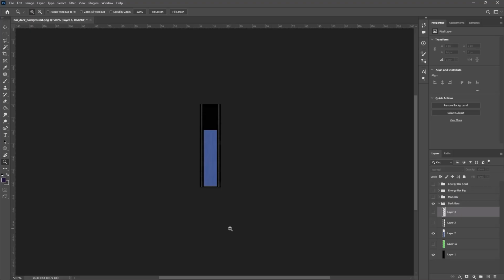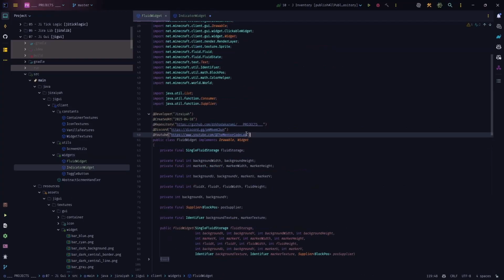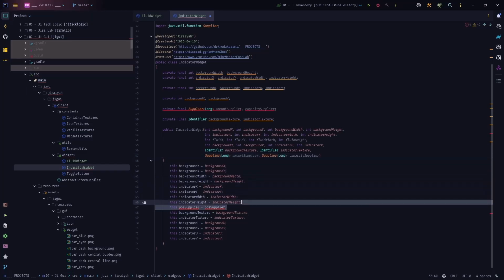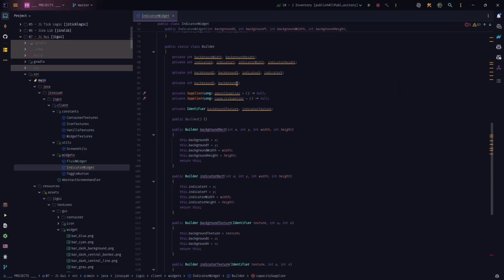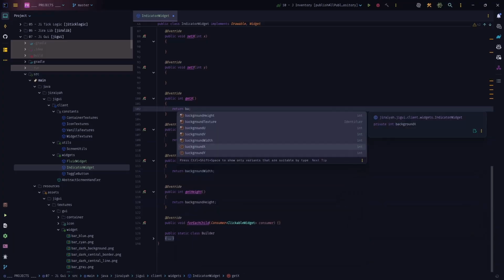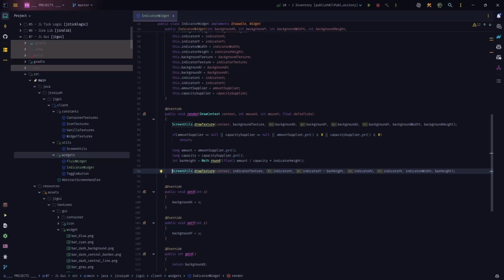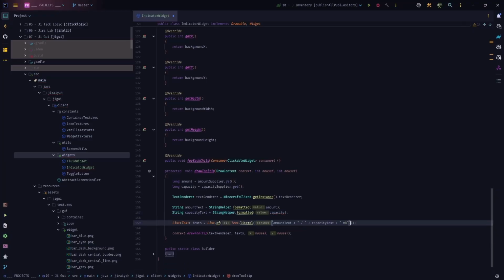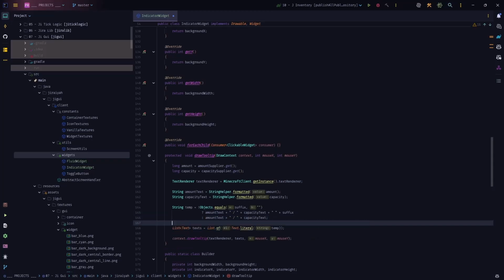Textured Indicator Widget | Minecraft Library System | JiGui | #043